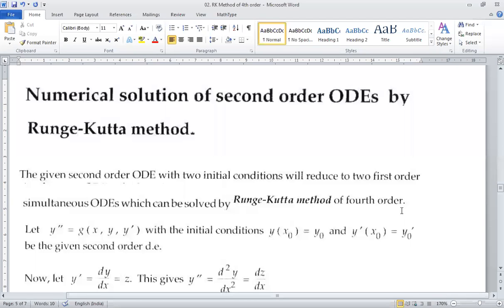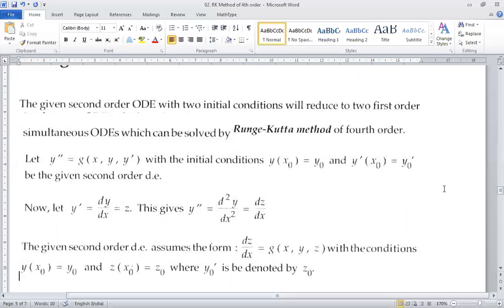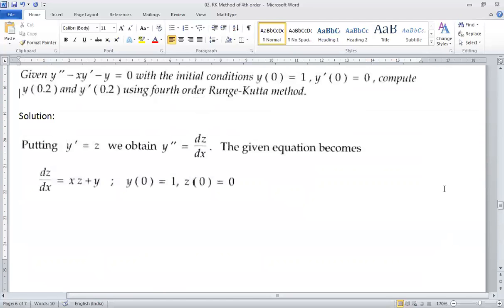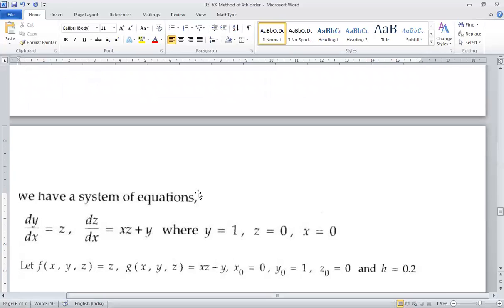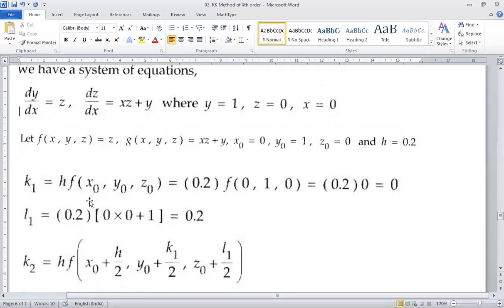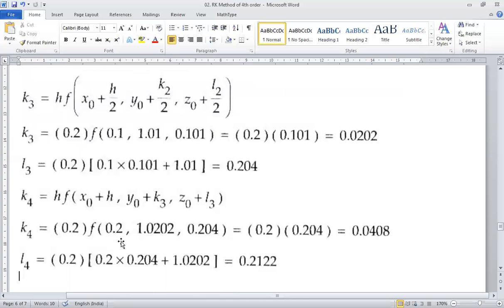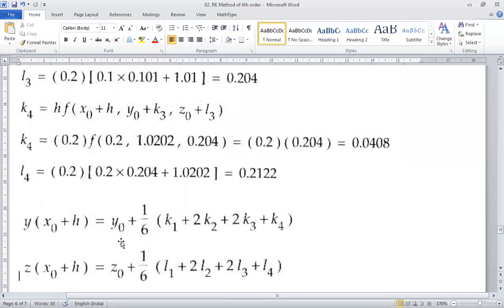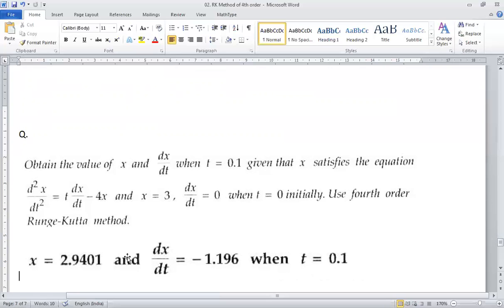APPLIED MATHEMATICS – IV 19MAT41 Mod 1 RK Method to solve second order DE